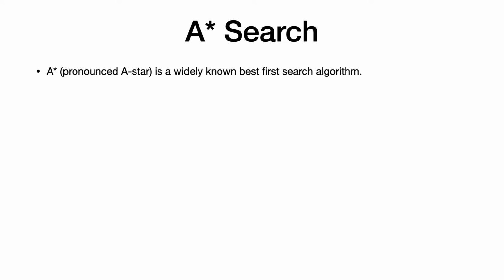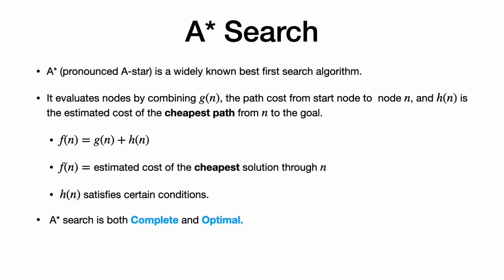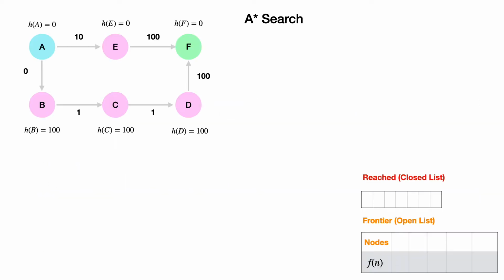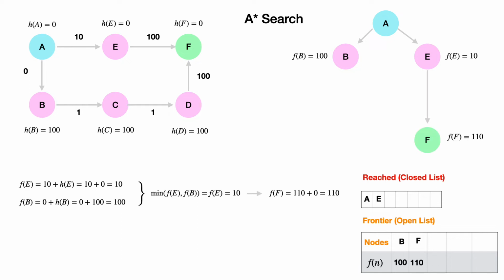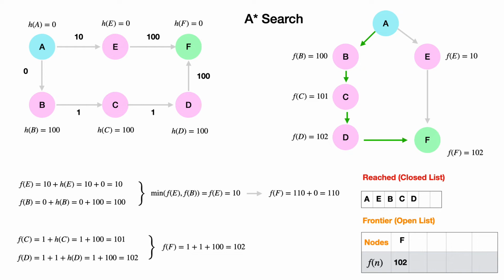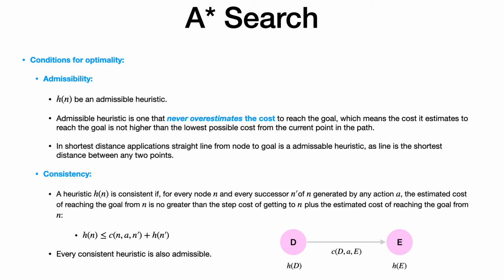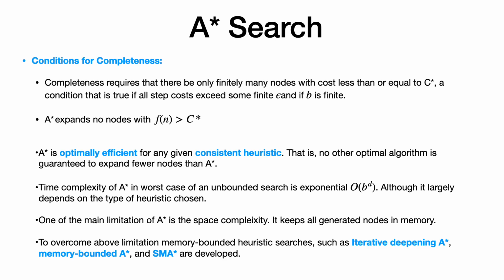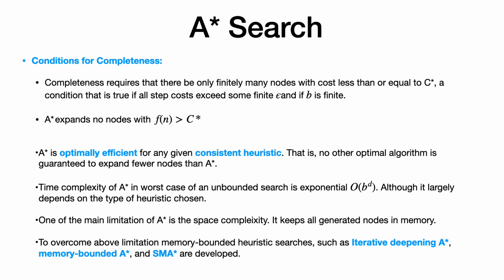AI - Lecture 1.4.2 - Informed (Heuristic) Search: A Star (A*) Search Algorithm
For A* example, jump to 05:05